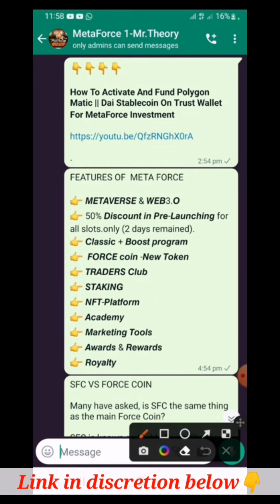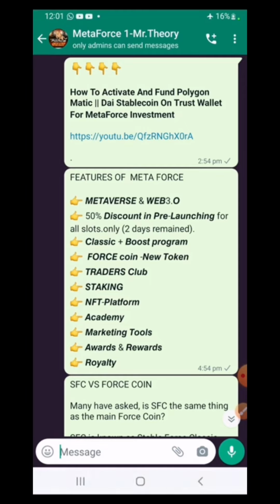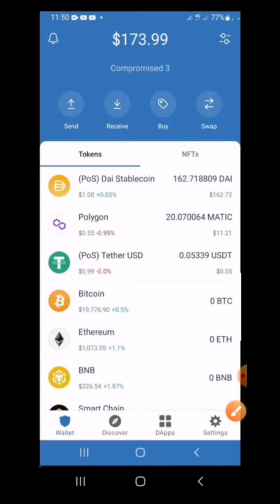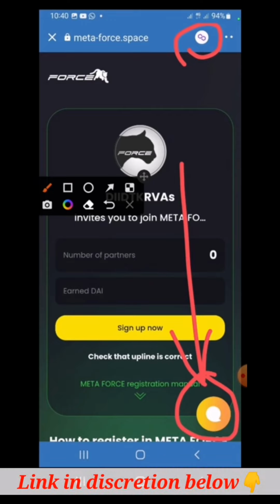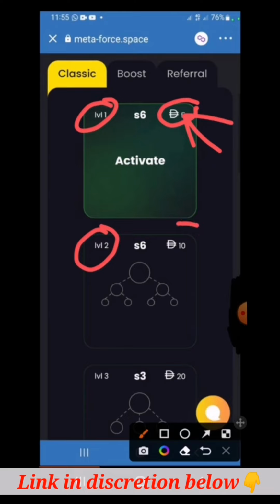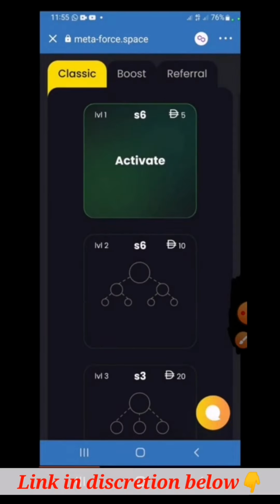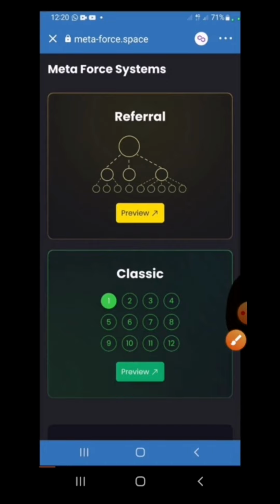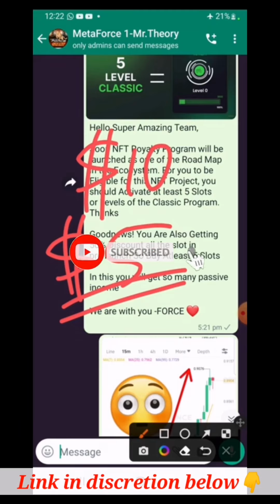Best way to register Metaforce in Trust Wallet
Copy and past the link above into you Trust Wallet DApp browser  and follow the steps in the video